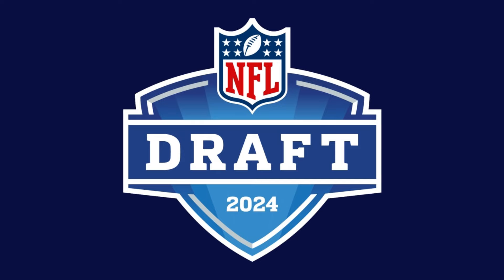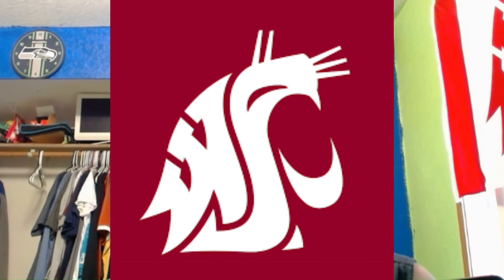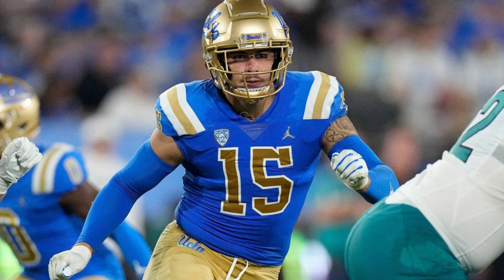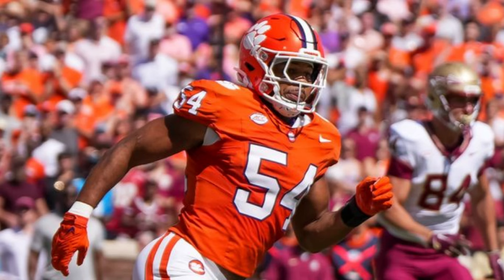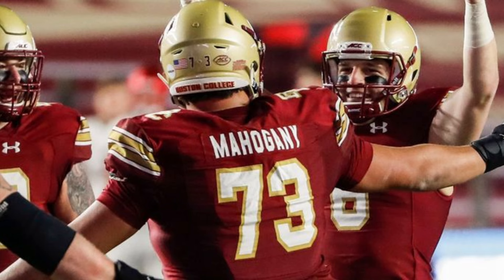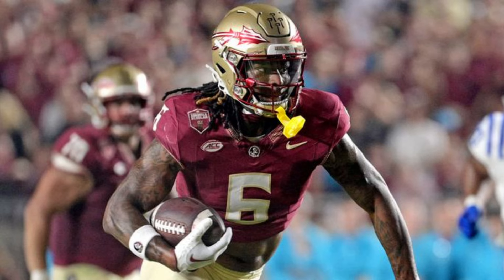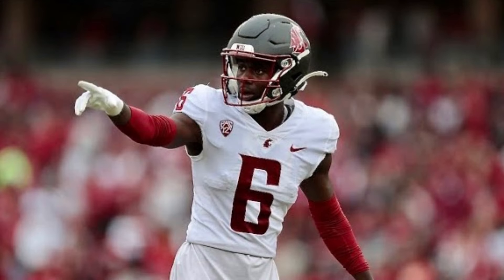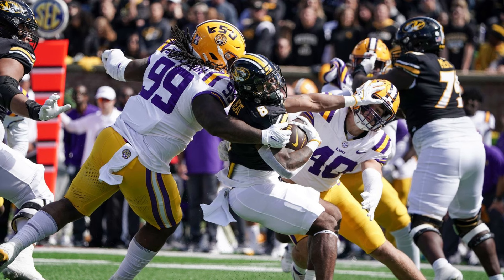Seattle Seahawks 7 Round Mock Draft **WITH TRADES**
In today's video I give you my final Seattle Seahawks 7 Round Mock Draft just DAYS away from the 2024 NFL draft. GOHAWKS